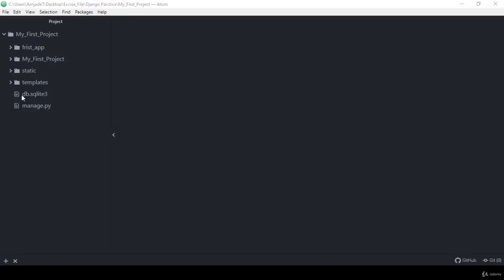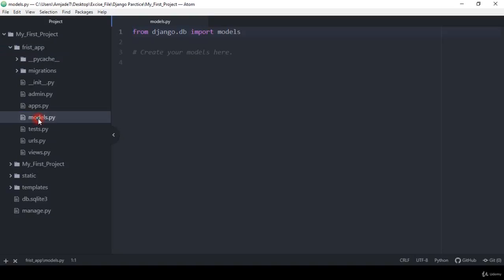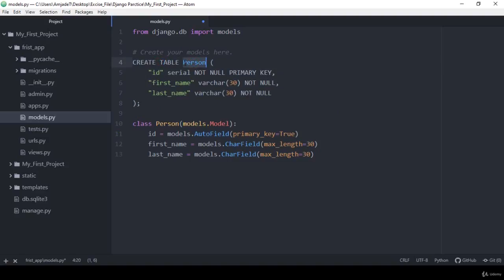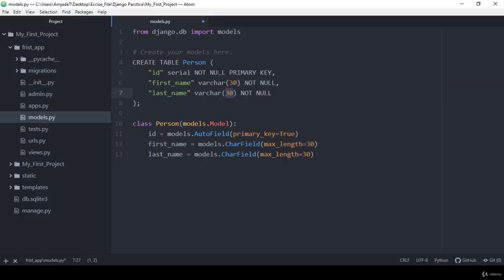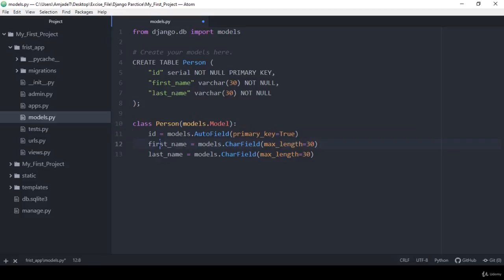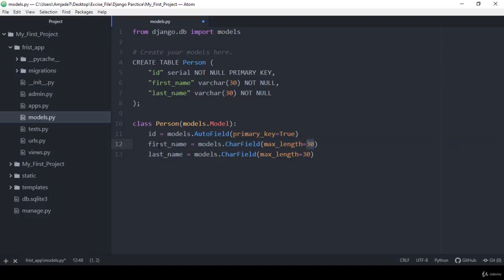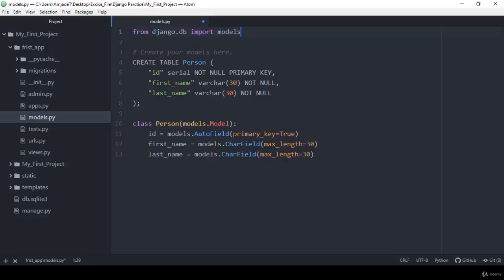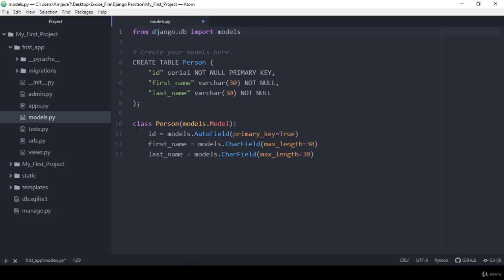1 Models Overview